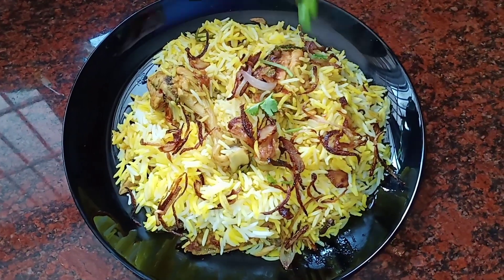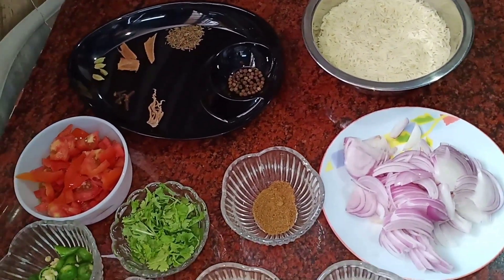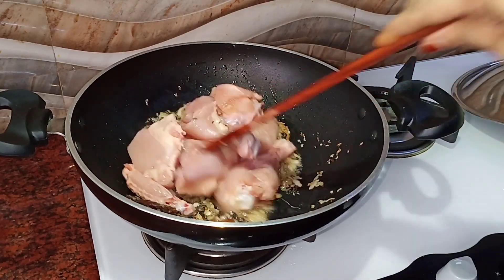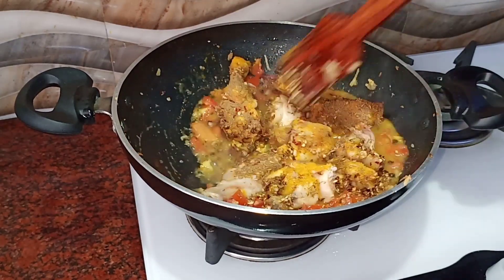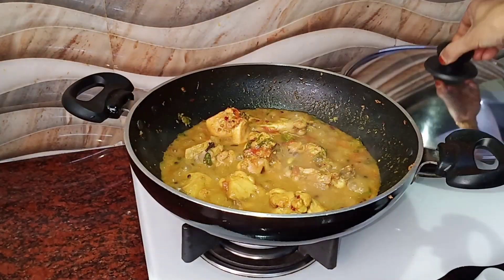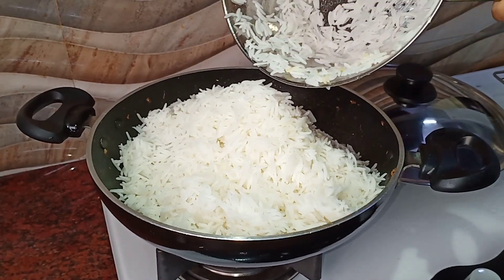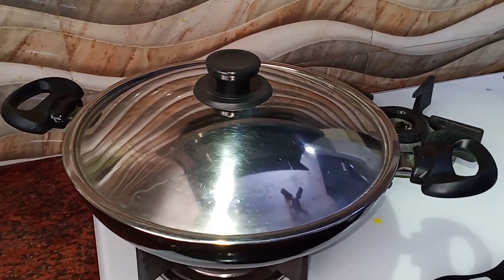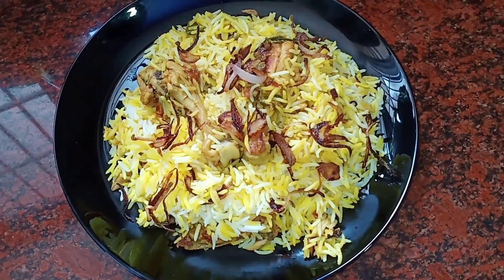Kanal Biriyani /Angaar biriyani /ഒരു വെറൈറ്റി ബിരിയാണി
Variety chicken biriyani recipe
angaar biriyani
kanal biriyani